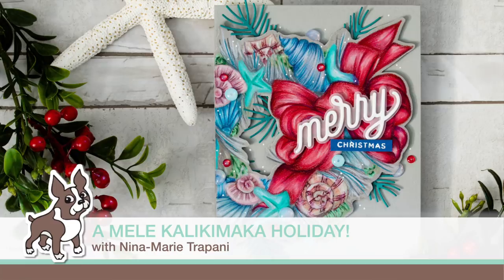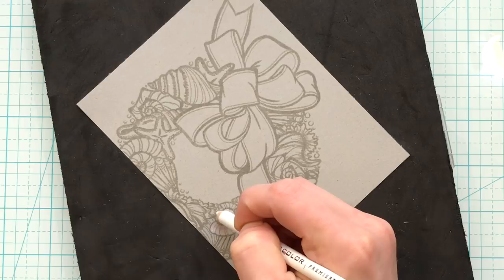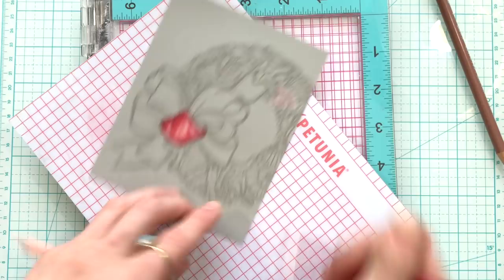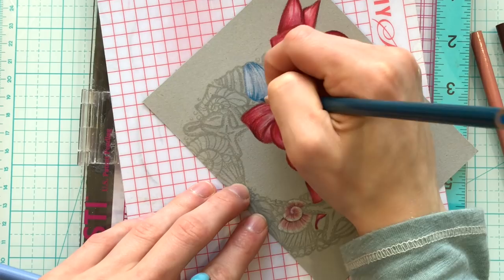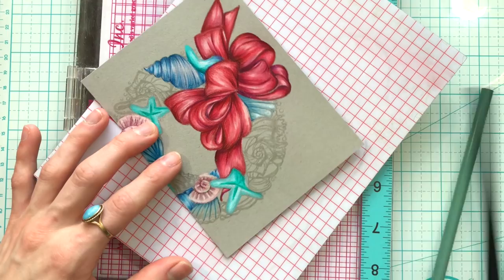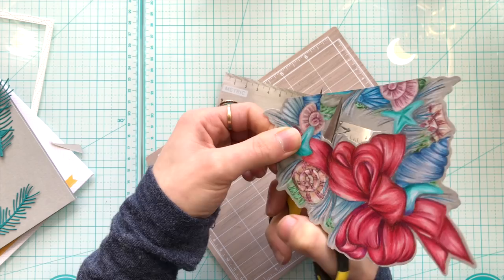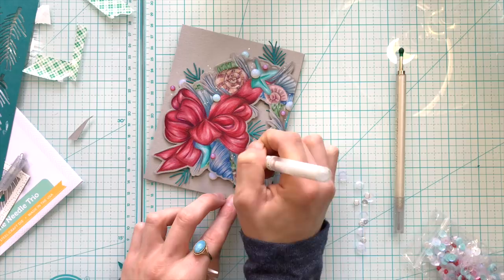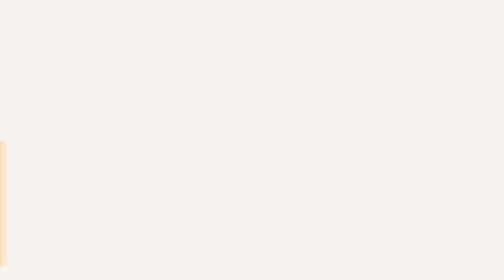Studio Monday with Nina Marie: A Mele Kalikimaka Holiday!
Follow along with Nina-Marie as she creates a sea-inspired card with our new Simon exclusive, Mele Kalikimaka stamp set!

• Simon Says Clear Stamps MELE KALIKIMAKA sss101915 Fun and Festive

• CZ Design Wafer Dies MERRY czd41 Fun and Festive

• CZ Design Clear Stamps ORNAMENTAL CZ26 Fun and Festive

• CZ Design Wafer Dies ORNAMENTAL czd42 Fun and Festive

• Simon Says Stamp SENTIMENT LABELS Wafer Dies sssd111836 Stamptember

• Simon Says Stamp PINE NEEDLE TRIO Wafer Dies S481 Making Spirits Bright

• Simon Says Stamp CHRISTMAS MAGIC Sequins magic1010 Fun and Festive

• We R Memory Keepers MAGNETIC CUTTING MAT AND MINI RULER Tool 710929

• Strathmore TONED GRAY Sketch Paper 5.5x8.5 Pad 50 Sheets 412105

• Simon Says Stamp Card Stock 100# SMOKE Gray SM28

• Gina K Designs 2018 ADD-ON COLLECTION 24 Pack 8.5 x 11 Inch Cardstock 3986

• Simon Says Stamp Card Stock 100# PEACOCK Teal ssspc37